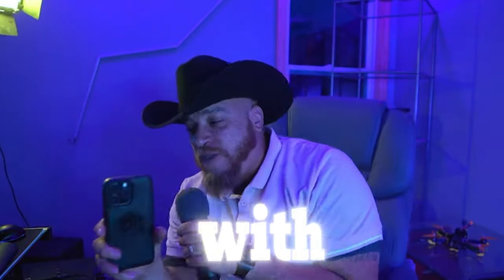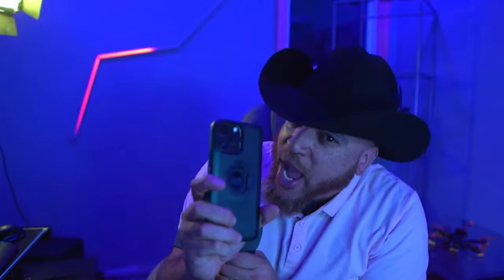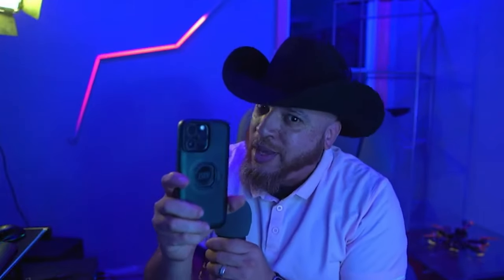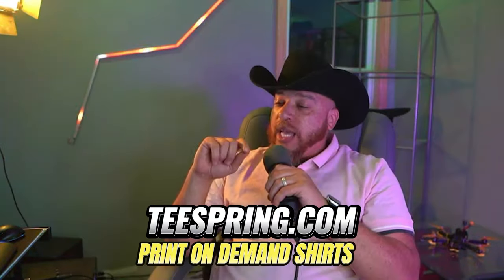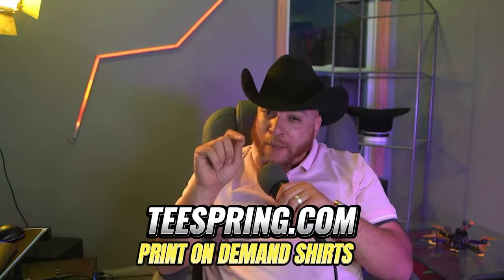HOW TO MAKE MONEY ON YOUR PHONE!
Looking to boost your income ON YOUR PHONE? Look no further! In this video, we unveil 6 simple yet effective ways to make money right from your mobile device. Whether you're a student, a stay-at-home parent, or just looking to supplement your income, these methods are perfect for anyone eager to earn extra cash.

1. **Start a T-Shirt Business**: Dive into the world of e-commerce by designing and selling your own custom t-shirts. Learn how to kickstart your venture using platforms like Canva.com and Teespring.com.

2. **Do Gig Work**: Explore opportunities with popular gig economy apps like DoorDash, Uber, and Instacart. Turn your spare time into money-making moments with flexible work options.

3. **Sell Items Online**: Clean out your closet or unleash your entrepreneurial spirit by selling items online. Discover the best platforms to showcase your products and reach potential buyers.

4. **Invest in Stocks and Crypto**: Grow your wealth by investing in stocks and cryptocurrencies right from your phone. Learn how to get started and navigate the world of digital investments.

Ready to take the leap? Start implementing these strategies today and watch your earnings soar!